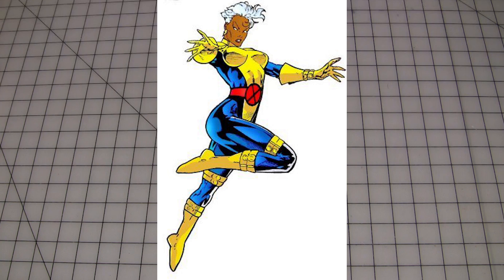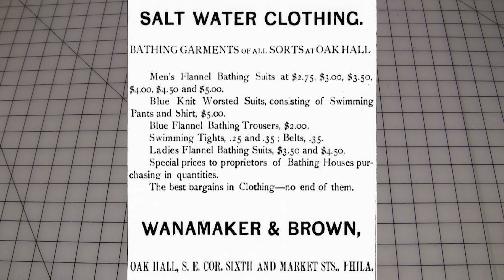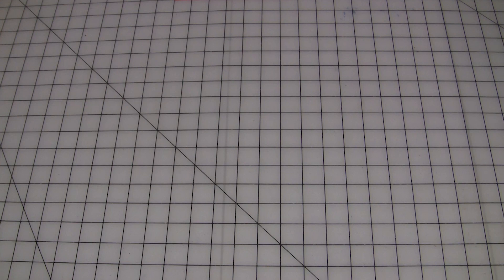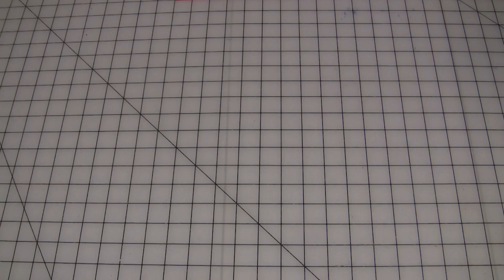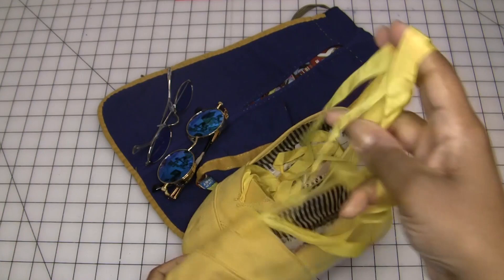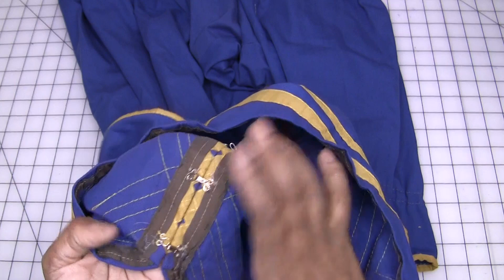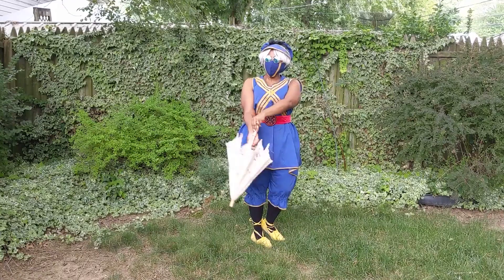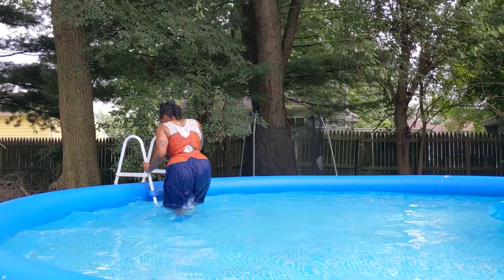Victorian Beach Day Storm || A Bathing Corset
I made a thing and didn’t record the process, but I did put on a costume, walk across the screen, and get my hair damp to prove a point that no one asked for.  Happy Summer!

Brooklyn Museum - [African American] Family, Coney Island, Brooklyn ca. 1880, George Bradford Brainerd